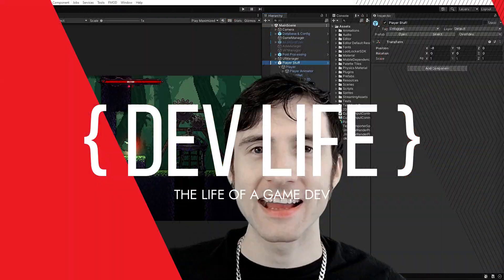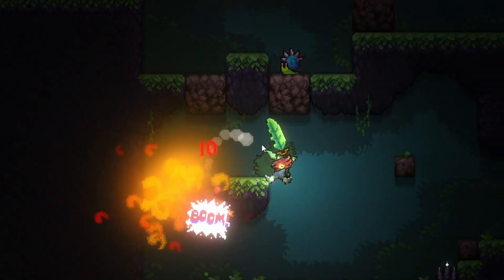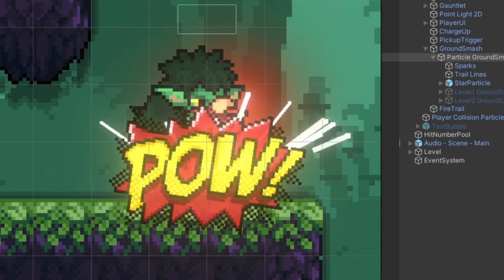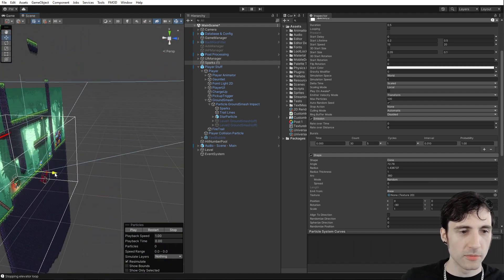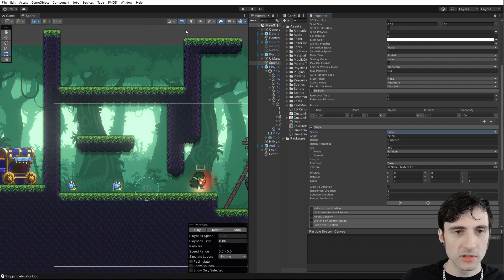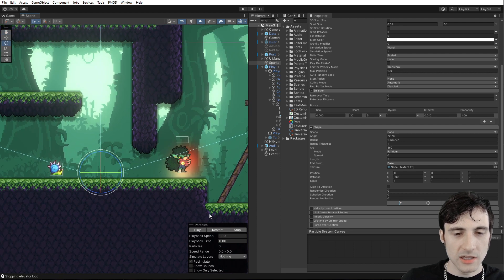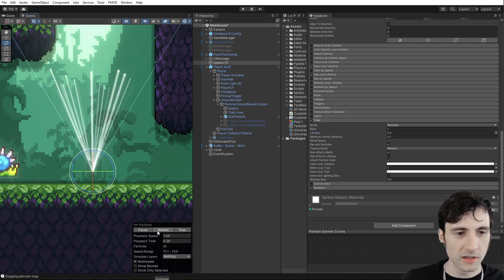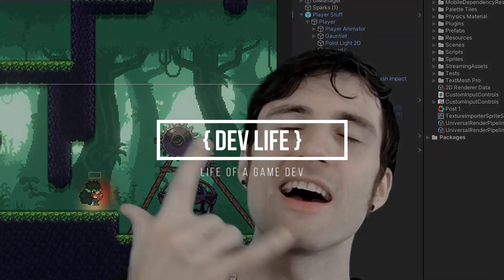My Game & Unity Particle Tutorial